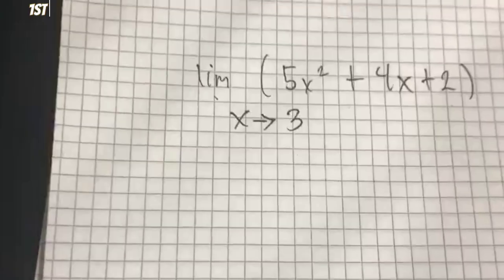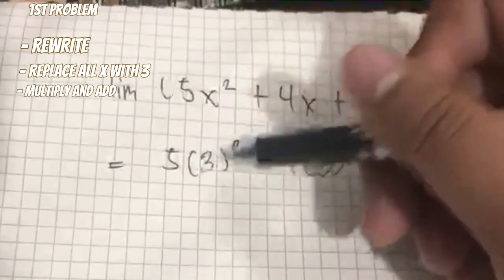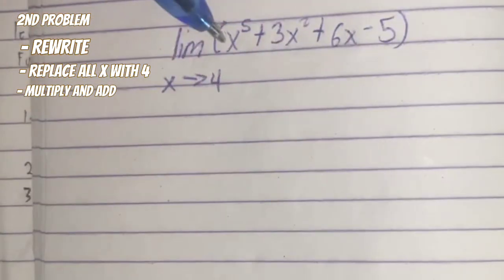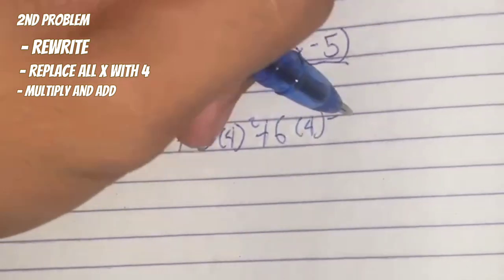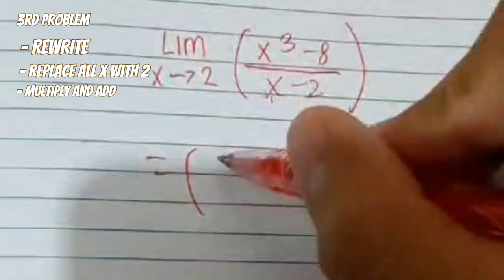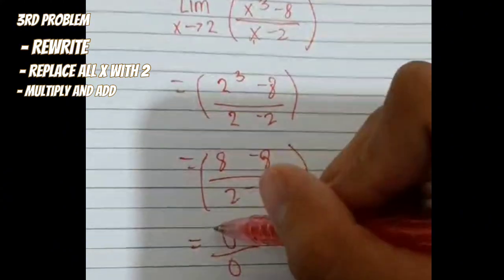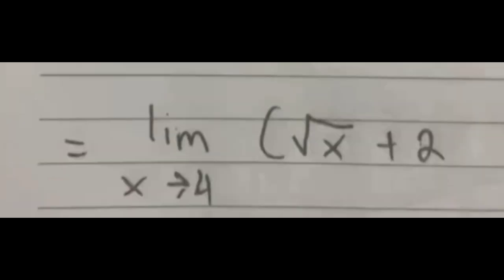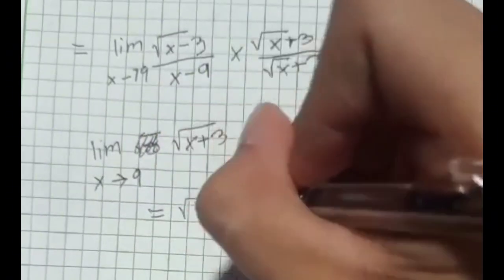Direct Substitution & Factoring Conjugate | Bas-Cal Mathemateachtalk #1: House of Joseph/11-ADAM